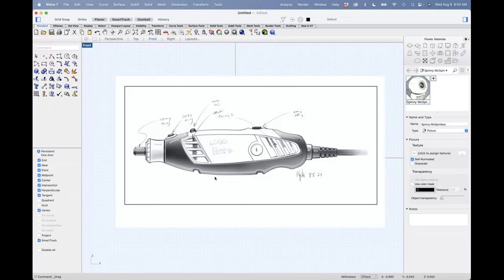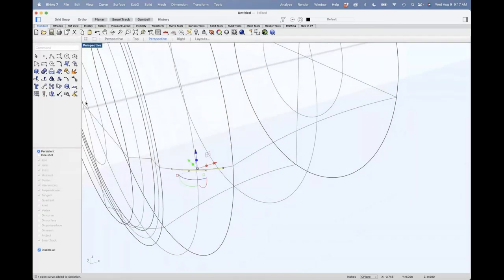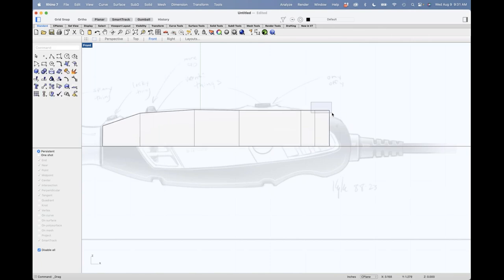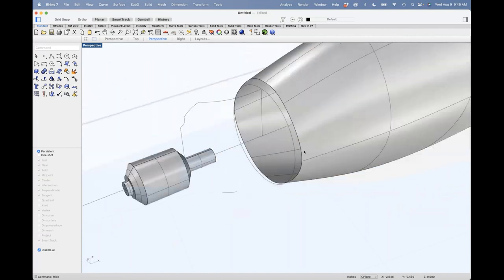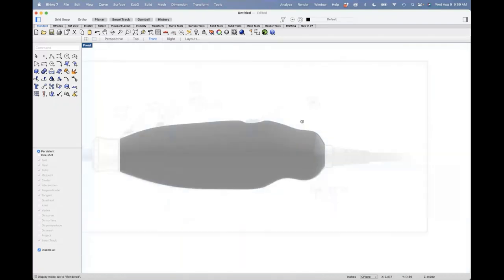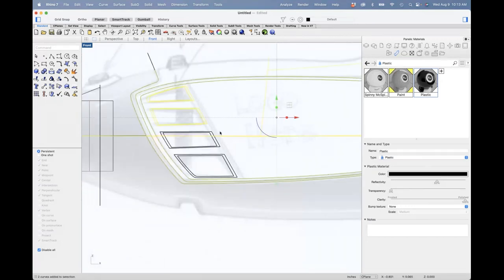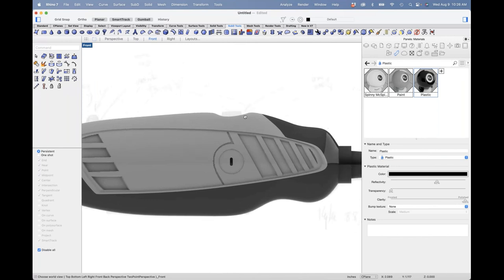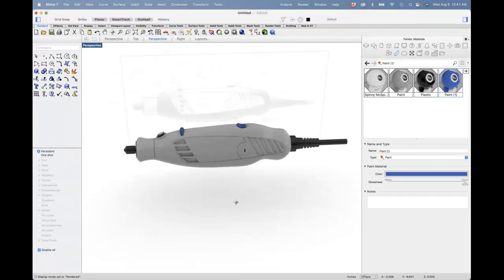Rhino 7 for Mac- Rotary tool (full build)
A full build discussing strategy of the build, deciding between Nurbs and SubD and following thru to a concept model suitable to send to a printer or develop renderings